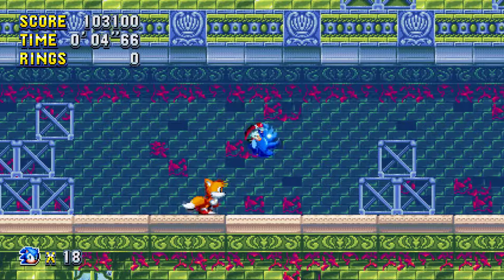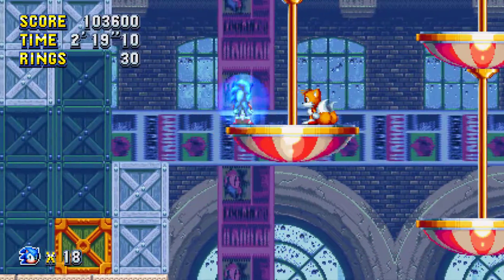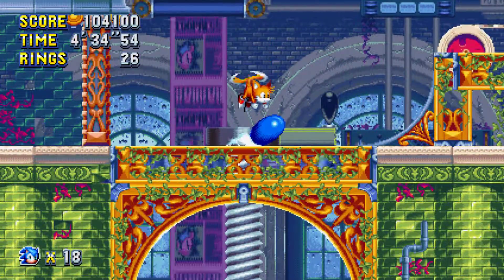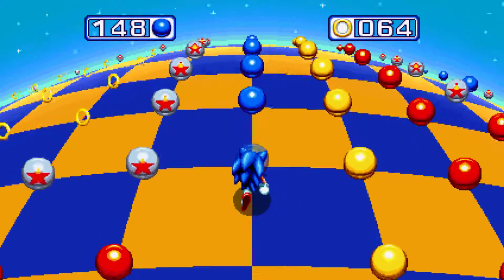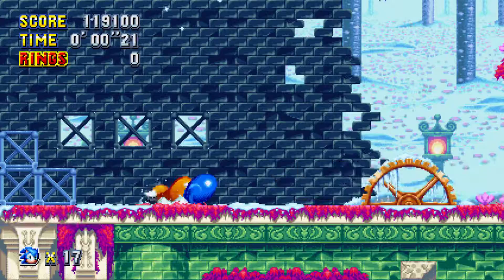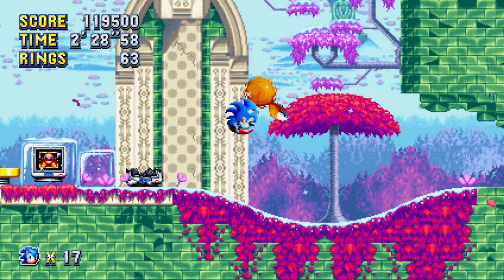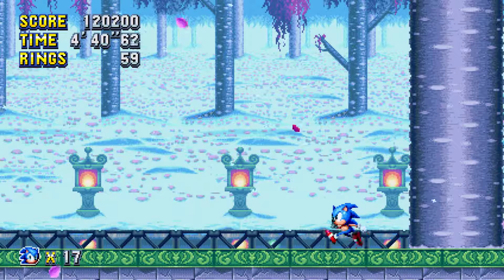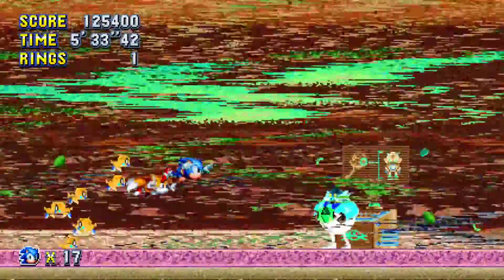Karl Plays - Sonic Mania (PC) - Part 5 - STOP THE PRESSES!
Let's Play Sonic Mania - Part 5 : After destroying Robotnik's Flying Battery Zone, we find ourselves in the giant printing works of Press Garden Zone. TIME TO BREAK SOME NEWS!

Karl plays Sonic Mania on the PC, and loves every minute of it! Join me as I play through this love letter to classic Sonic gameplay! :D

Gameplay recorded with NVidia Shadowplay (Within Geforce Experience software)